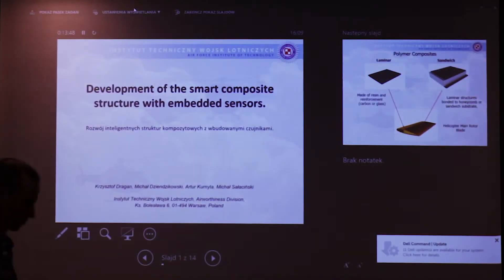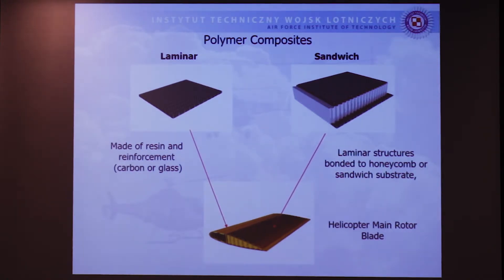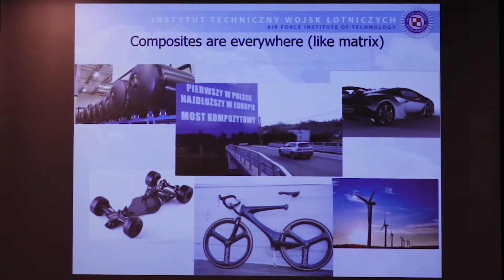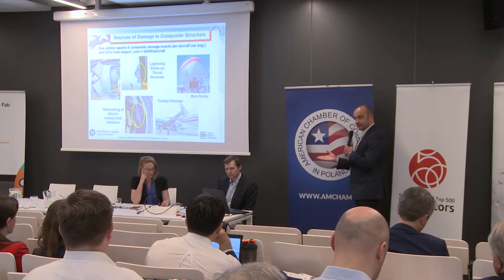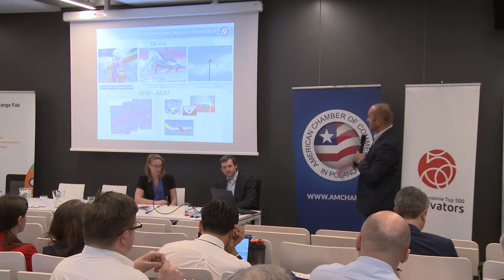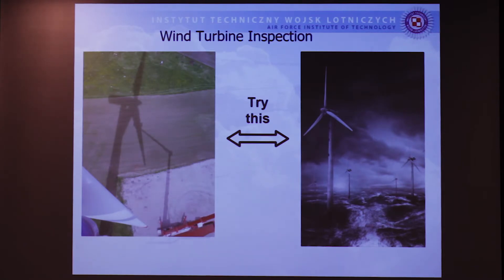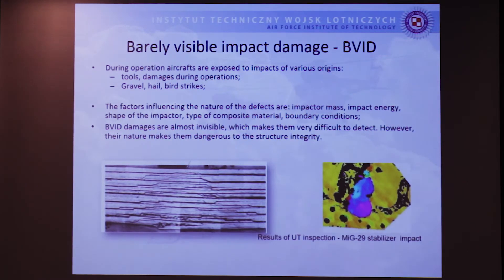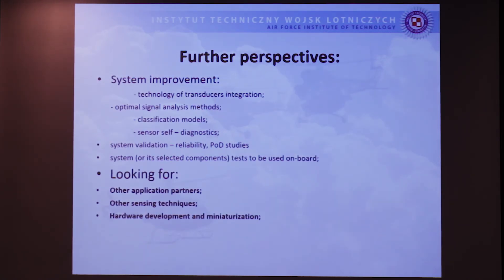[Top 500 Affiliates] Krzysztof Dragan - Smart composite structures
Krzysztof DRAGAN
ITWL